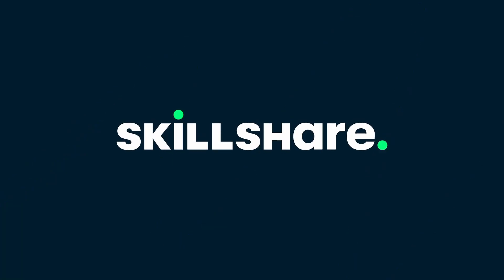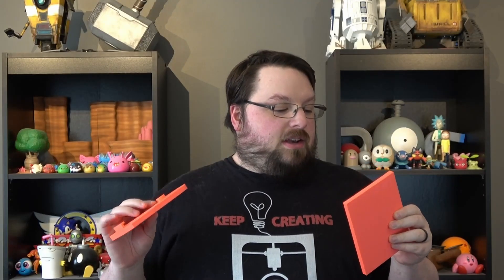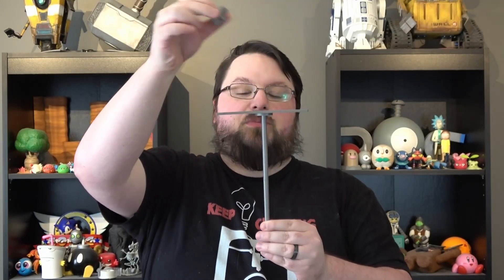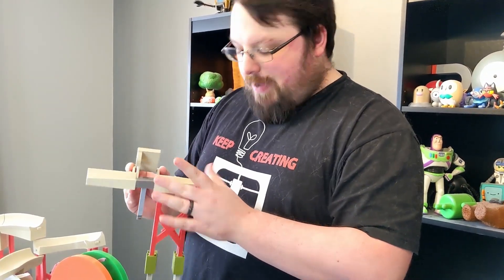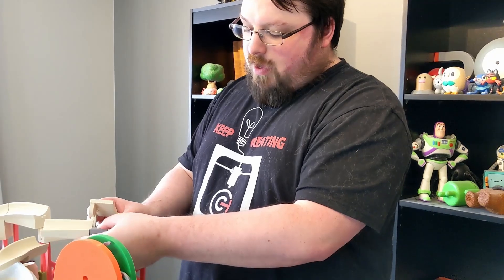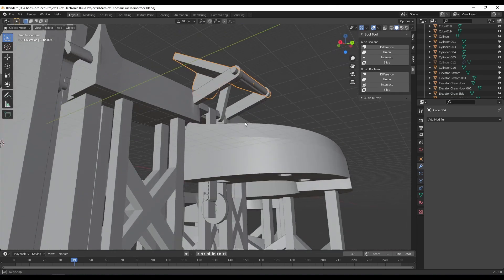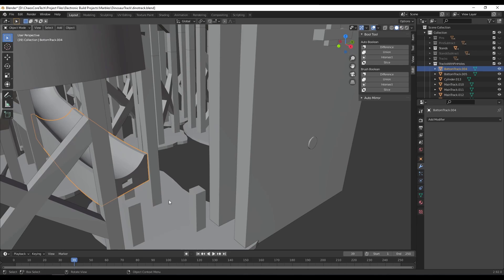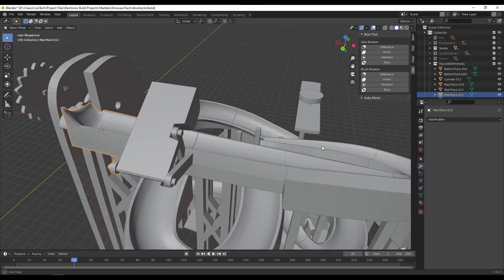Working Through The Issues... | 3D Printed Marble Track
OTHER THINGS WE RECOMMEND ON AMAZON (aff):

Find us on the Socials!